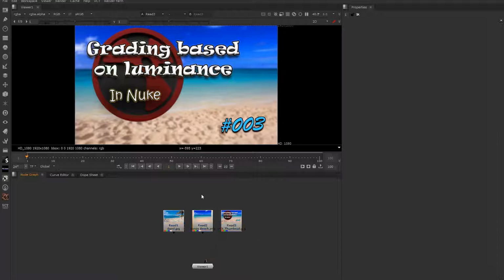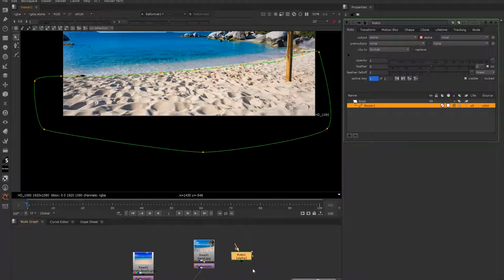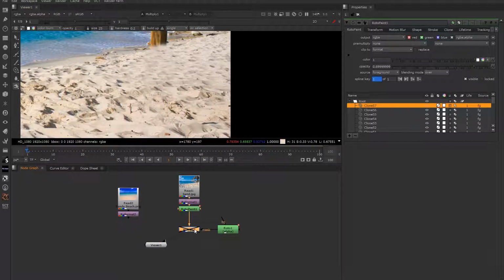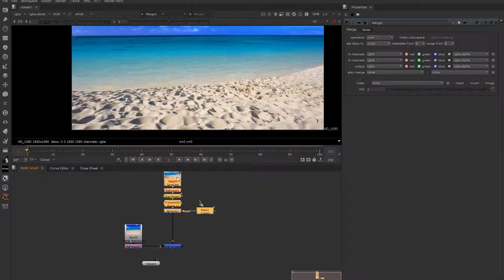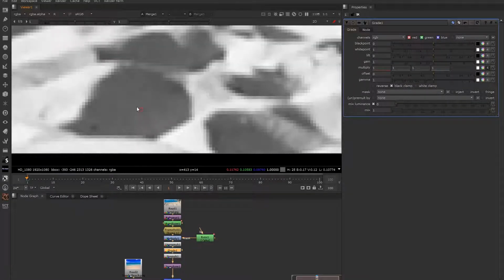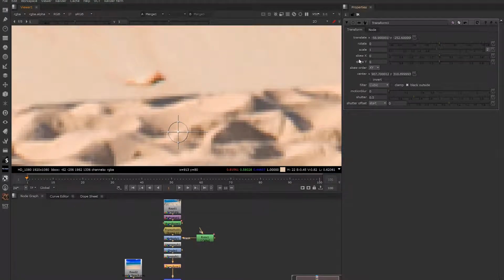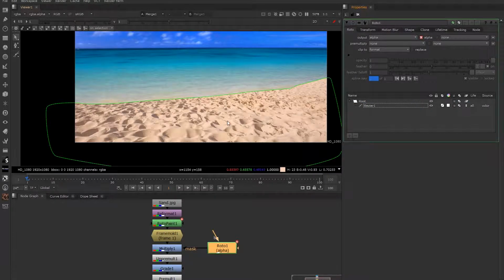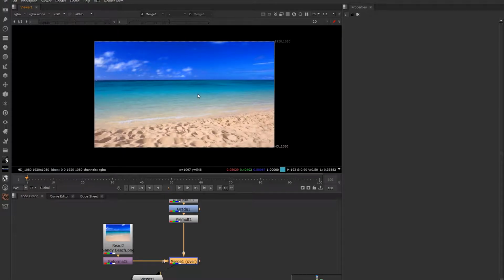#003 Grading from Luminance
Here we will learn about grading using luminance as well as some helpful tips on Rotopaint.